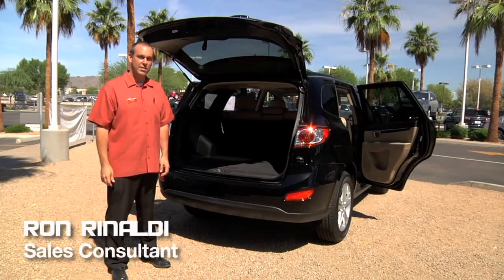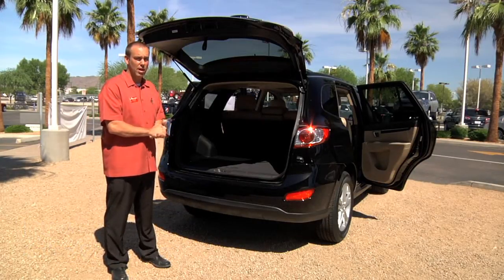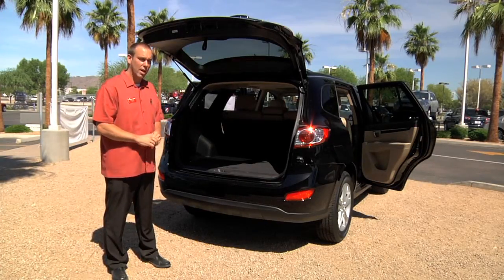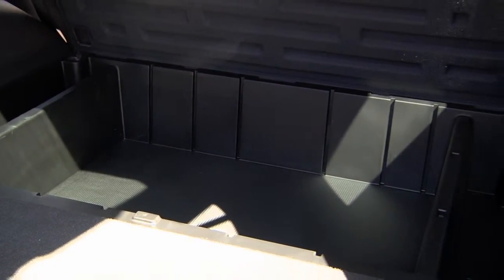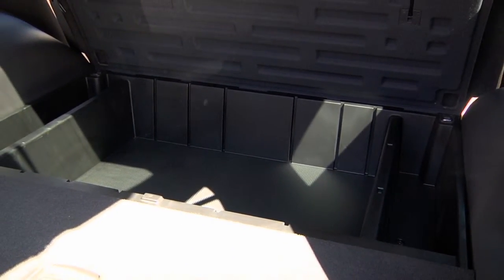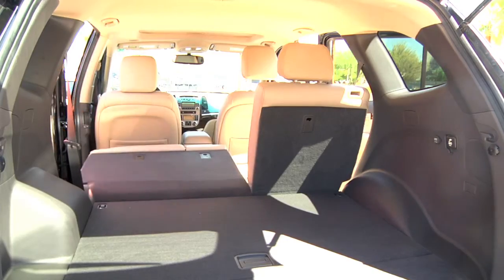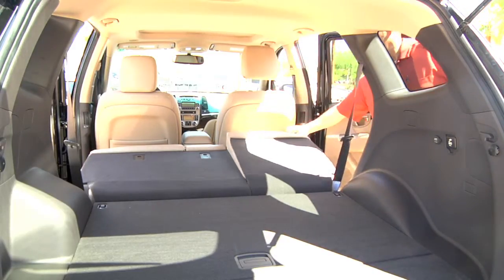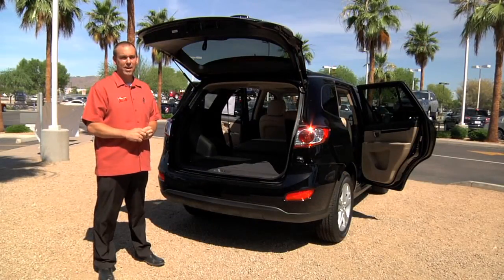Hyundai Santa Fe, June 2010: Part 2